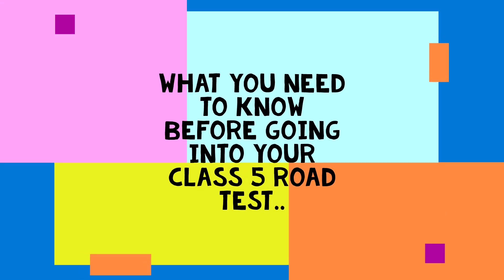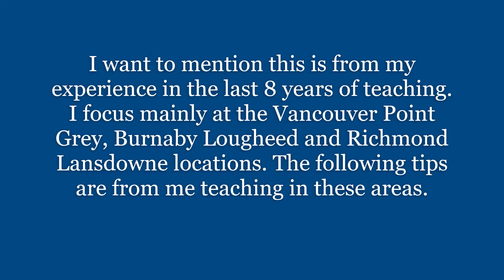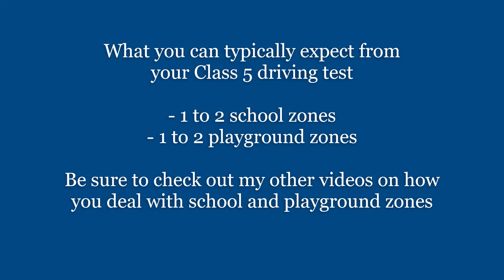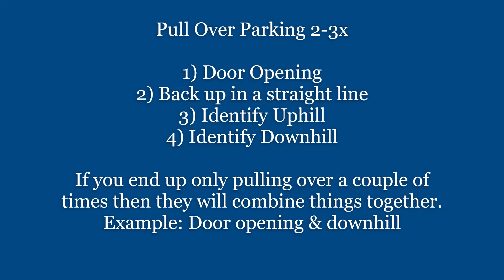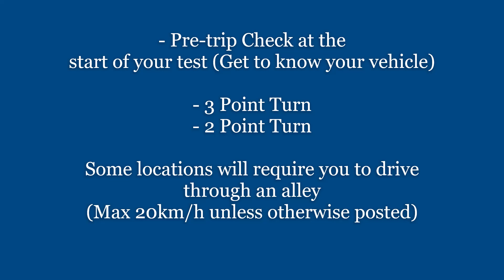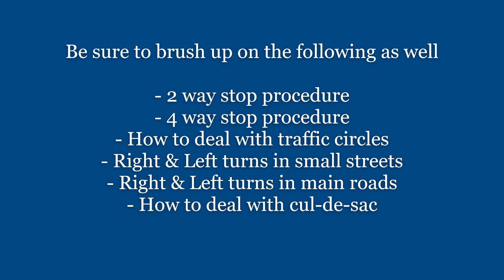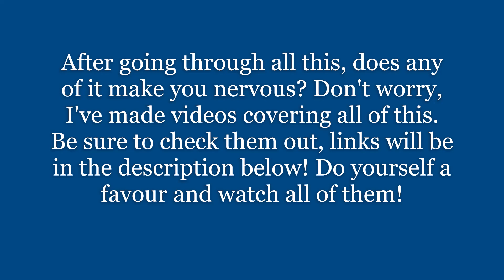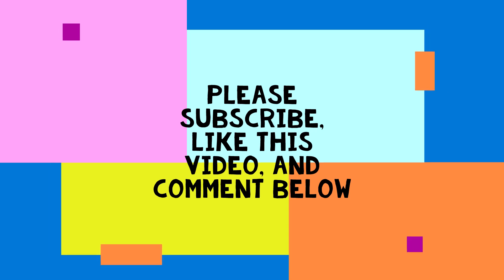Watch THIS before your Class 5 road test - Do you think you're ready?? - SenSen Driving School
Do yourself a favour and watch these videos!

Drive Safe. Drive Smart. Drive with Confidence.
2021 Toyota Corolla Hybrid LE Equipped with Dual Steering & Pedals
Lessons Available 7 Days A Week
SenSen Driving School ICBC Licensed Driving Instructors
Professional, Friendly, Patient, Punctual and Knowledgeable
20 Years Driving Experience
Government Licensed & Bonded
Free pick up and drop off service (Vancouver, Burnaby and Richmond)
Learn to drive with us! One-on-One In-Car Training - There will never be another student in the backseat!! (No Distractions)
$100/Hour
$130/Hour and Half
$200/Vehicle Rental for Road Test + (45 Minute Warm up)